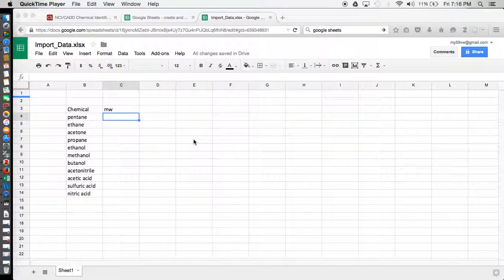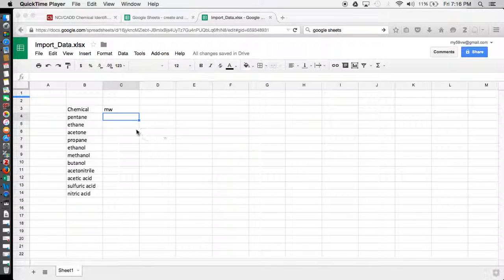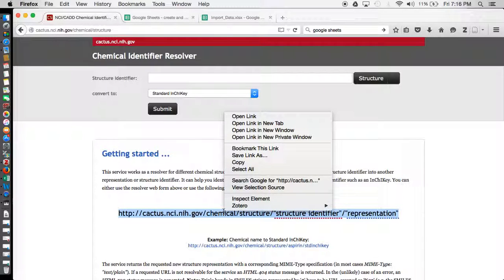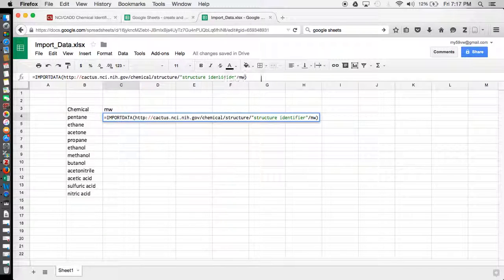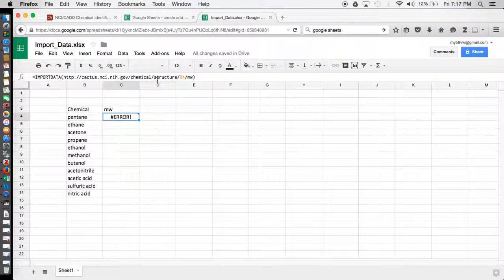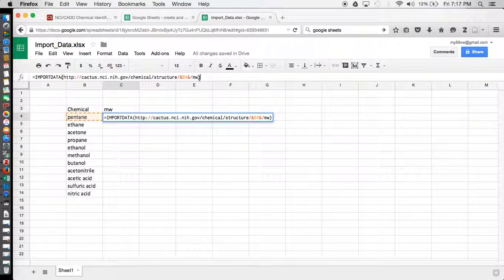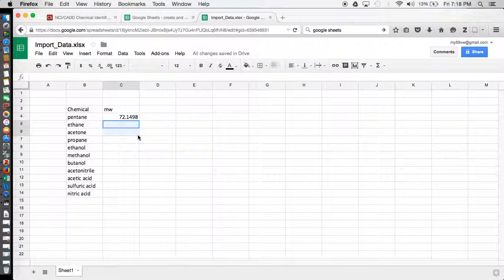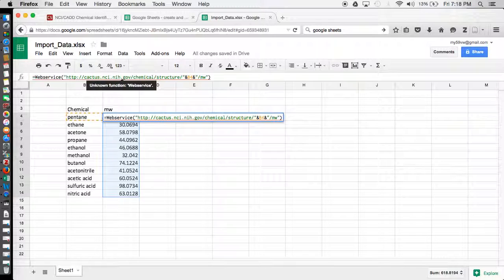B.E. Murphy Module 2 Import Data with Google Sheets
This video was created by a student in a cheminformatics class and has been uploaded with his permission.